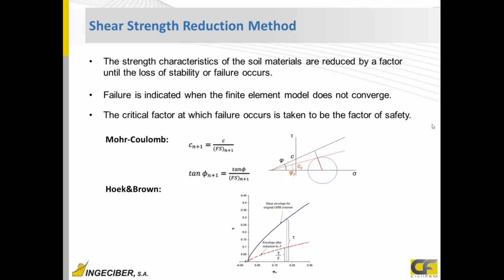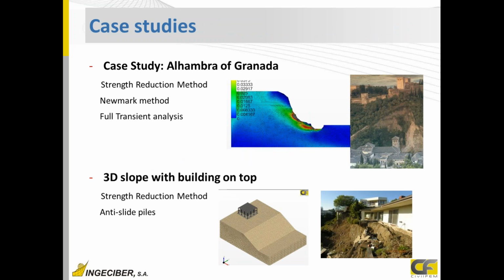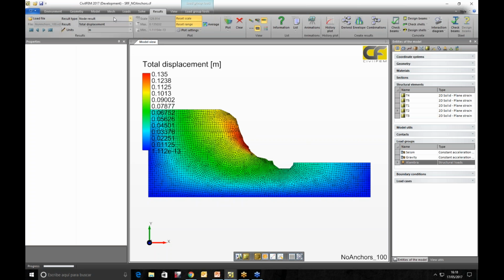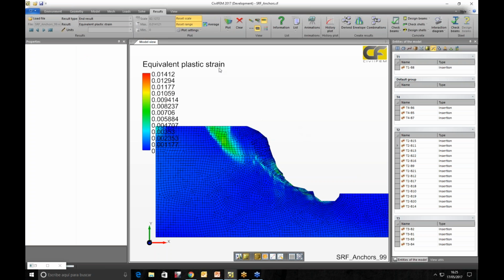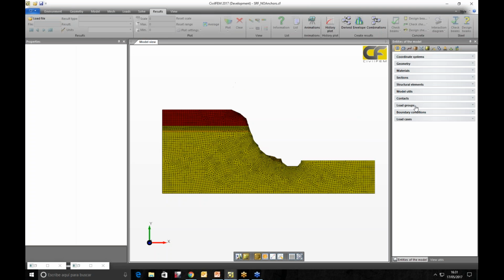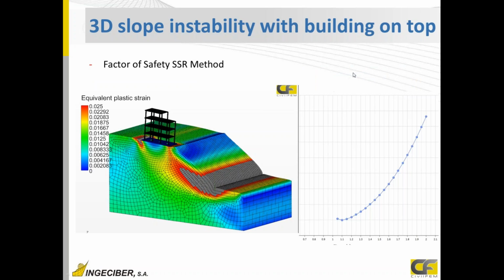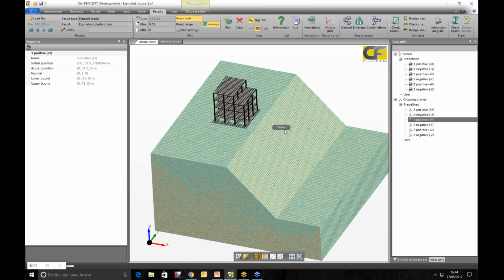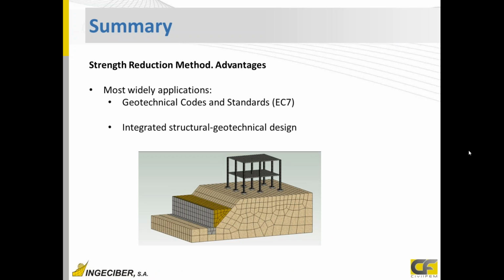Webinar CivilFEM2016: Geomaterial Model Applications: Slope Instability under Seismic Loads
Geotechnical materials are in many cases, complicated materials with nonlinear behavior and numerous criteria have been developed to explain failure in materials under loading.

CivilFEM Powered by Marc gives the user a complete library of geotechnical materials (soil & rocks) and incorporates advanced material models (Drucker Prager, Mohr Coulomb, Cam Clay) which enable a wide variety of problem domains as 2D and 3D soil modeling for construction and excavation, hardening and softening under cycling loads, pressure dependent behavior of porous soils, etc. aiding in the simulation of complex non-linear models.